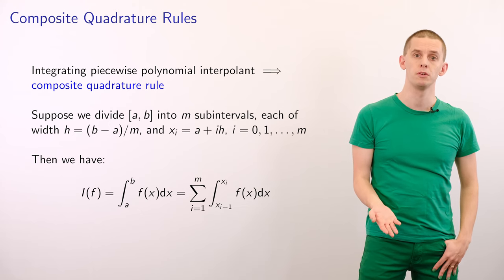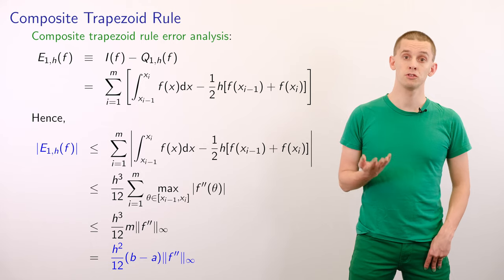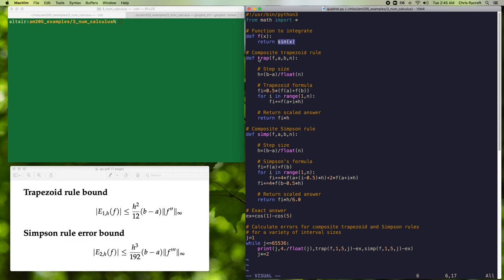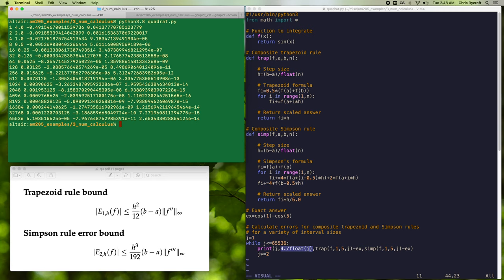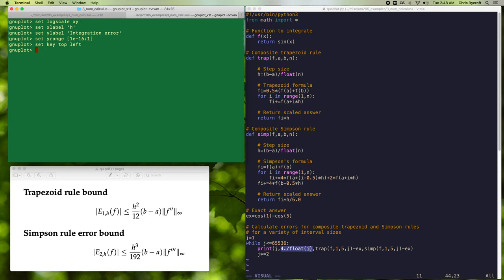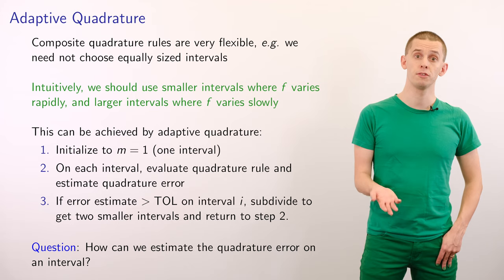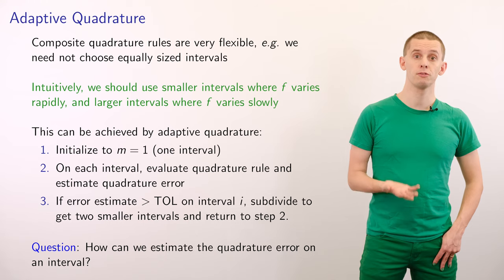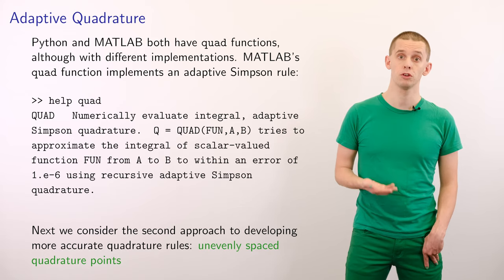Harvard AM205 video 3.3 - Composite quadrature rules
Harvard Applied Math 205 is a graduate-level course on scientific computing and numerical methods. This video discusses composite quadrature rules for numerically integrating functions, whereby an integration interval is split into several subintervals, and a quadrature rule is applied to each.